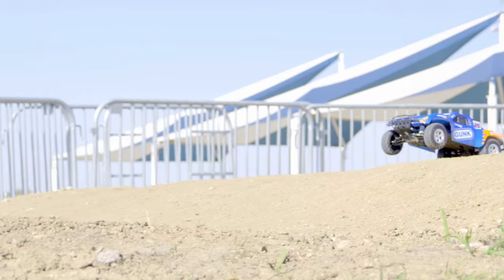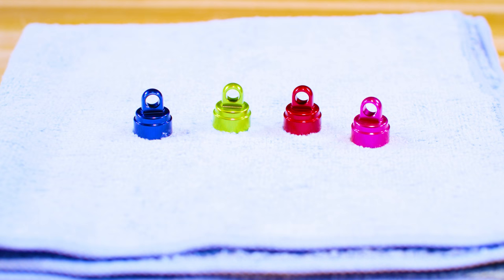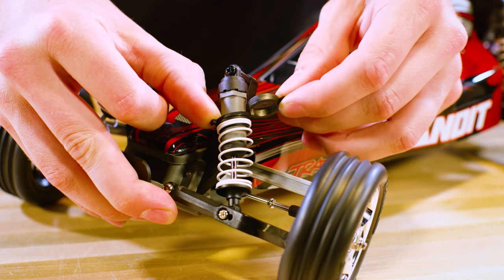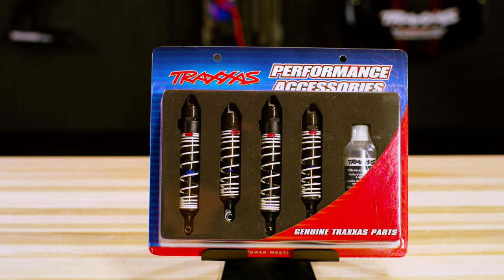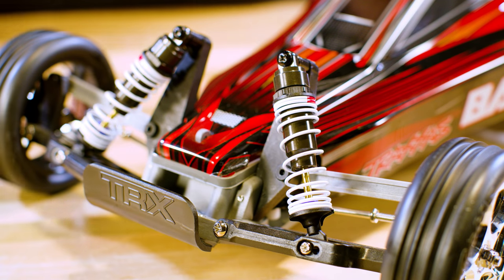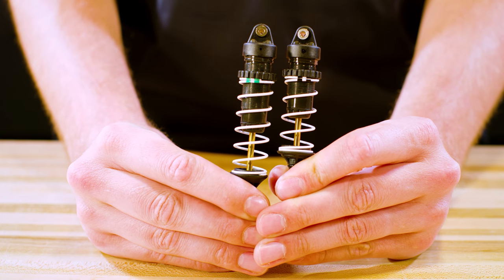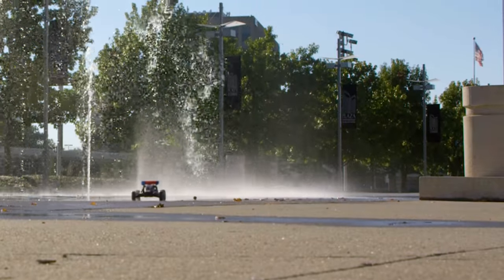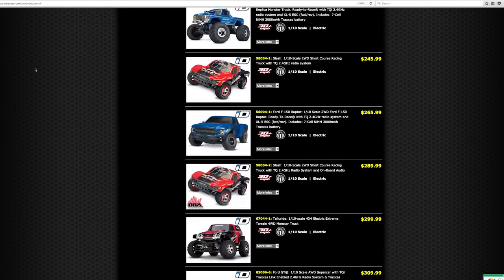Suspension Upgrades | Traxxas Support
Step up the performance of your Slash, Stampede, Rustler, Bandit, or other Traxxas model with a few simple upgrades.